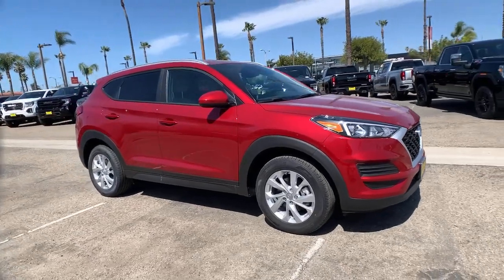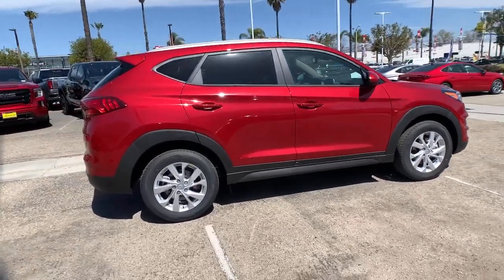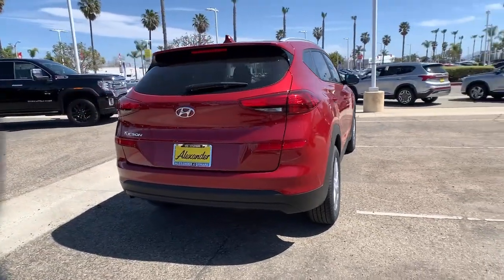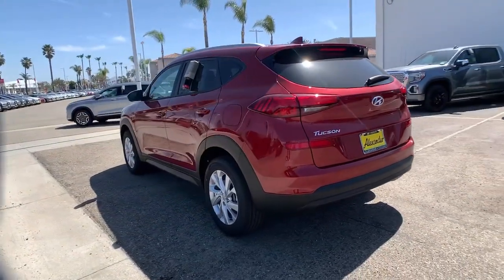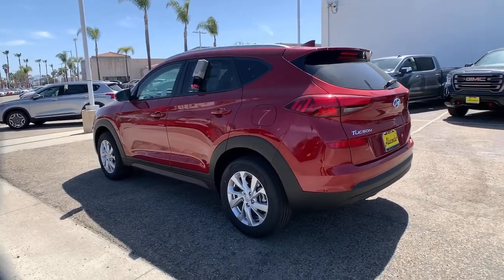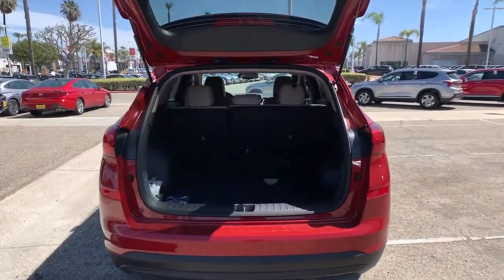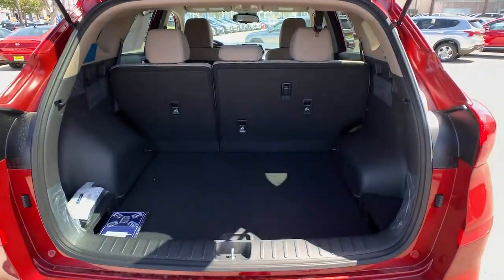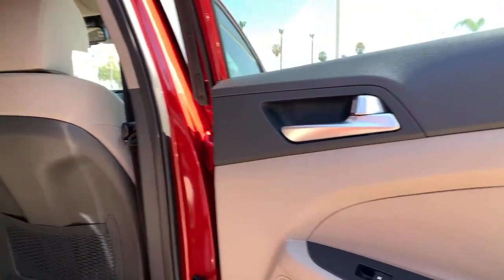2021 Hyundai Tucson Oxnard, Thousand Oaks, Santa Barbara, Ventura, Camarillo, CA MU396897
Red Crimson New 2021 Hyundai Tucson available in Oxnard, California at Alexander Hyundai of Oxnard. Servicing the Thousand Oaks, Santa Barbara, Ventura, Camarillo, CA area.

Red Crimson 2021 Hyundai Tucson Value FWD 6-Speed Automatic with Shiftronic I4 23/28 City/Highway MPGbrbrbrAlexander of Oxnard! Sale Price may include Factory incentives, see dealer for details and additional incentives. Sale Price does not include Fees, Taxes, License or Title Fees.